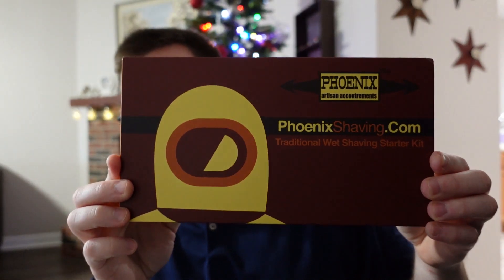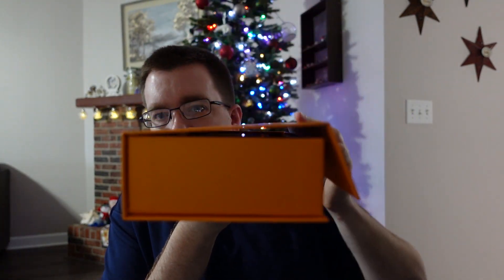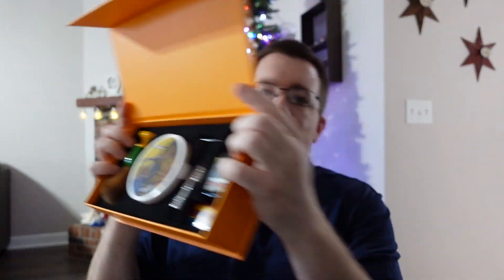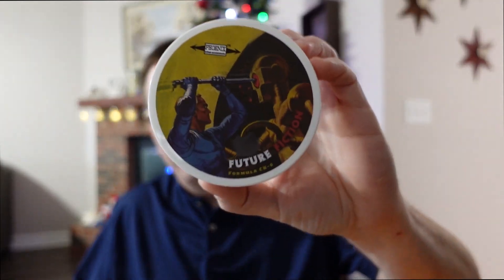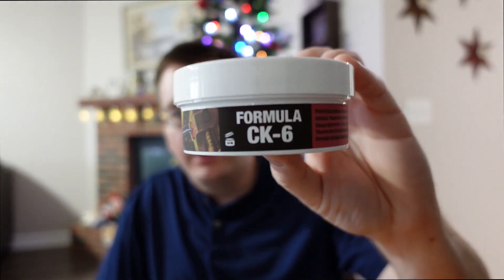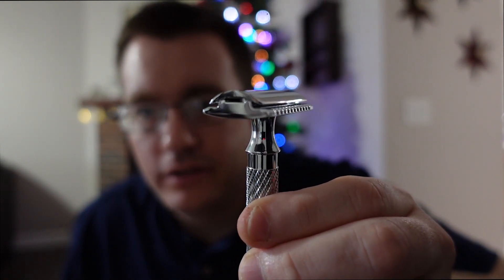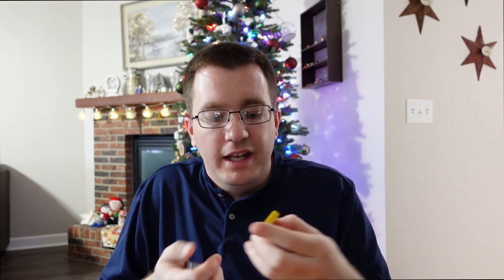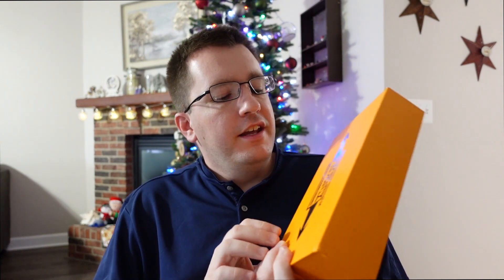79 PAA Traditional Wet Shaving Starter Kit Review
Hello Everyone,

Video #79:

Phoenix Artisan Accoutrements Traditional Wet Shaving Starter Kit

How T Make A Lather

How To Wet Shave